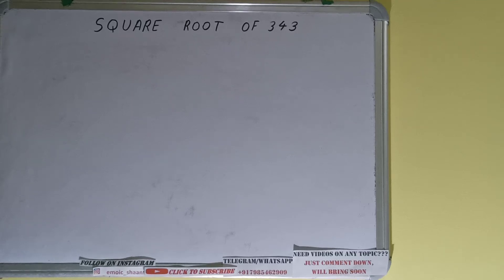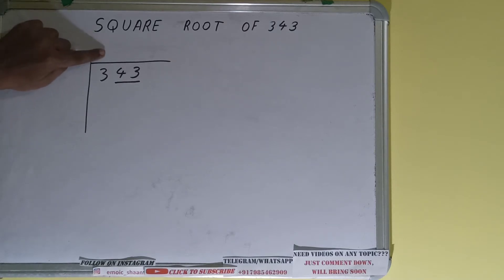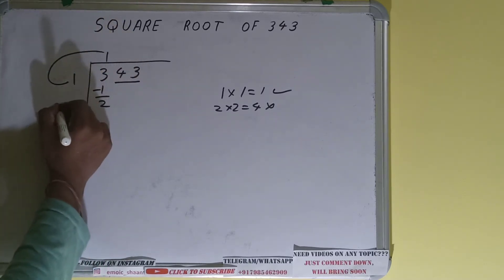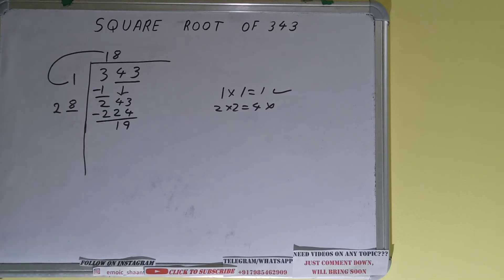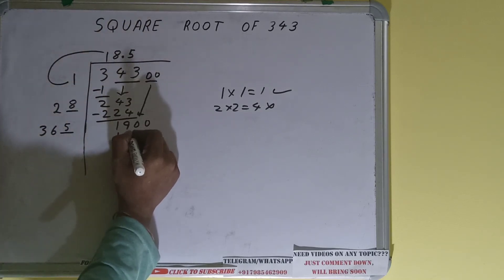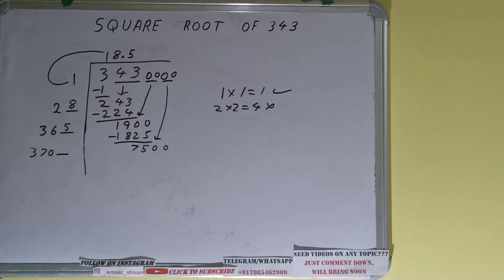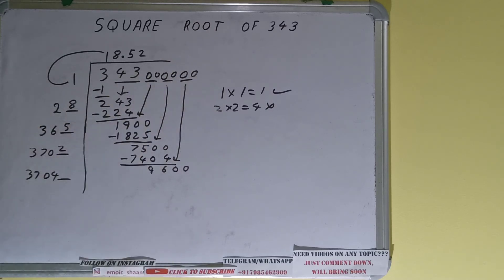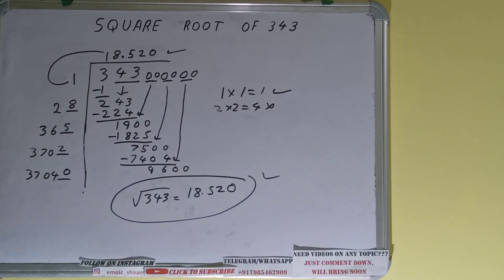SQUARE ROOT OF 343